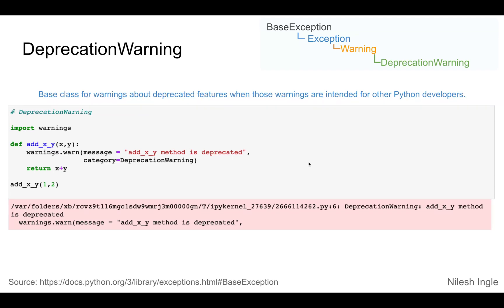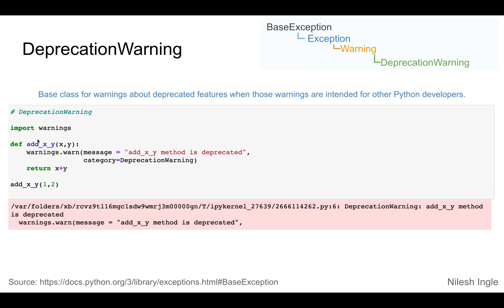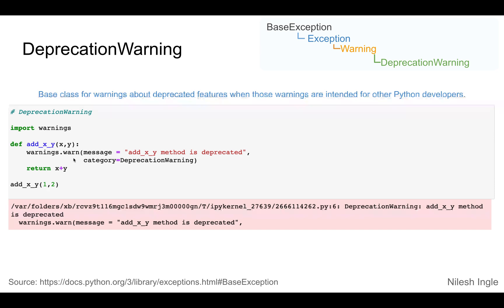DeprecationWarning | Python | Tutorial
The video explains DeprecationWarning in Python.